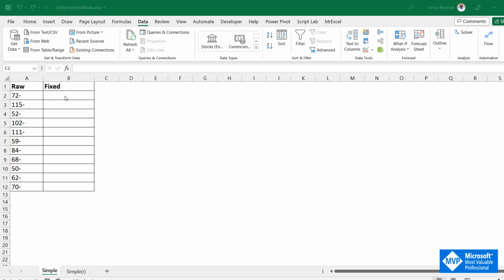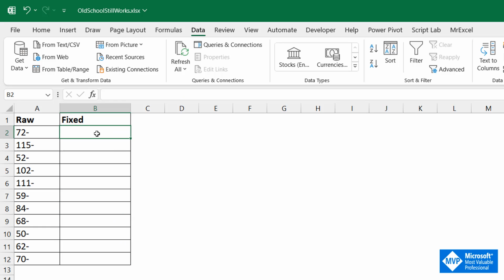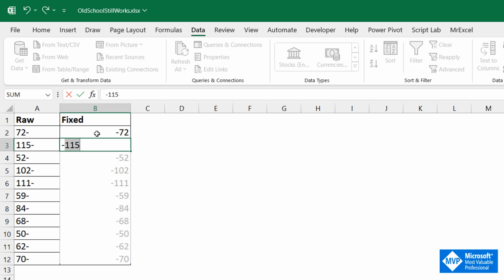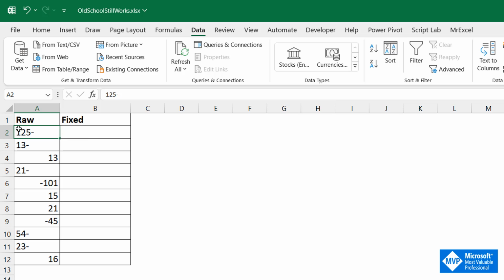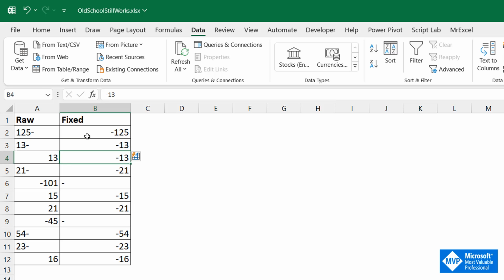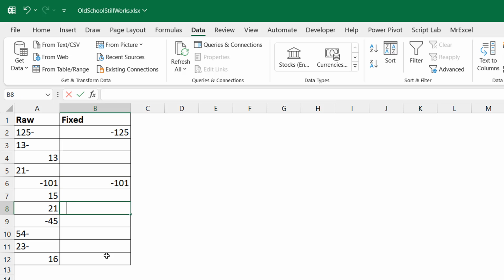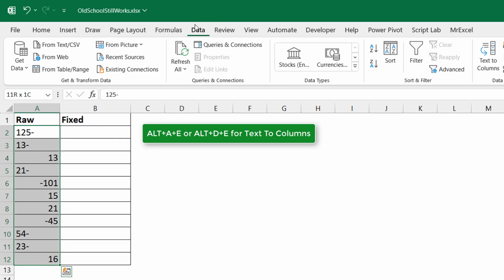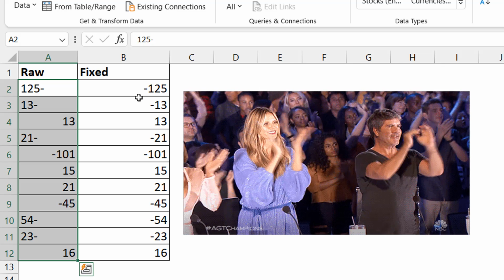Trailing minus fix, Text to Columns still useful-Excel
This video shows a trailing minus fix in Excel using Text to Columns and Flash Fill. it is amazing that Text to Columns is still handy in solving these problems